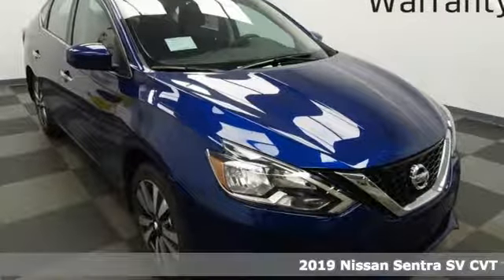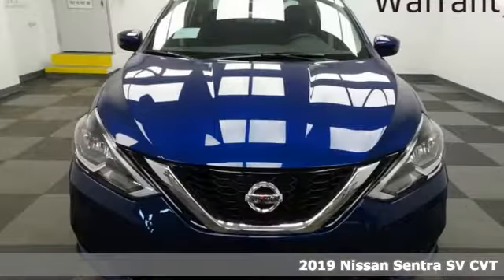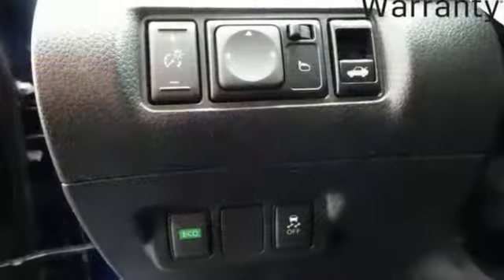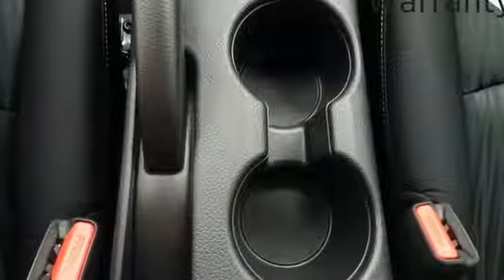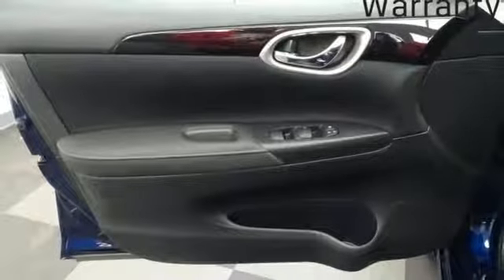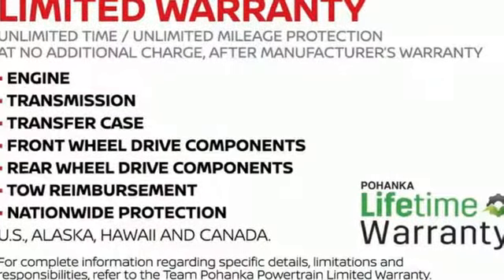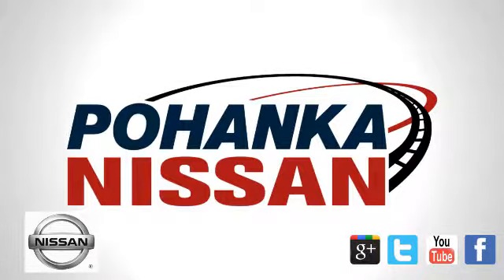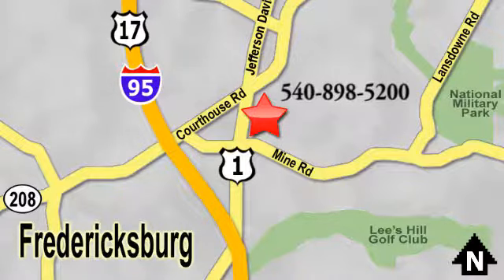New 2019 Nissan Sentra Richmond VA Fredericksburg, VA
Year: 2019
Make: Nissan
Model: Sentra
Trim: SV
Engine: 1.8L 4-Cylinder
Transmission: CVT
Color: Blue
Interior: Charcoal
Stock #: NKY267442
VIN: 3N1AB7AP7KY267442
Deep Blue Pearl 2019 Nissan Sentra SV FWD CVT 1.8L 4-Cylinder CVT, Charcoal Cloth.brbrRecent Arrival! 29/37 City/Highway MPG

Address:
5200 Jefferson Davis Hwy